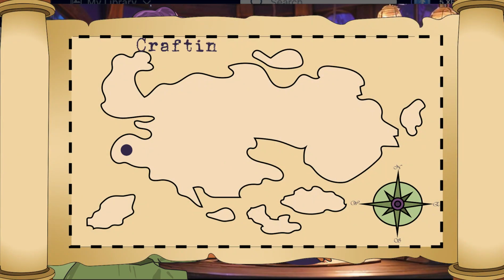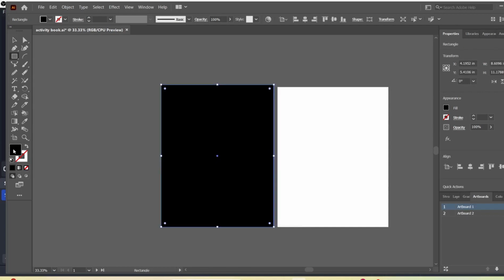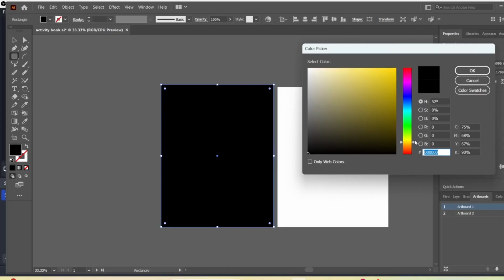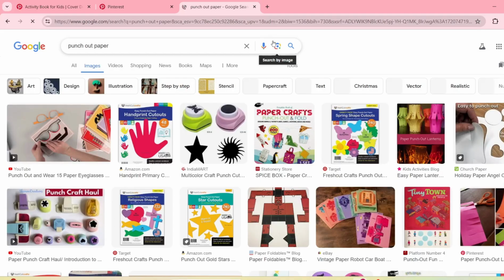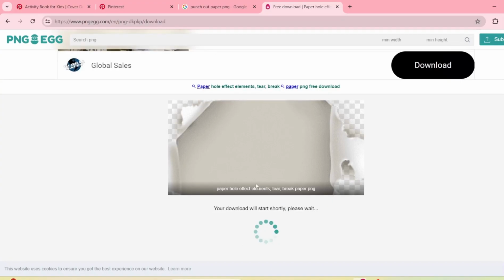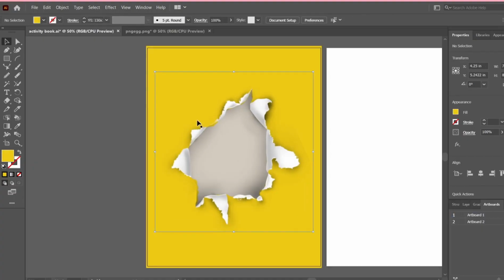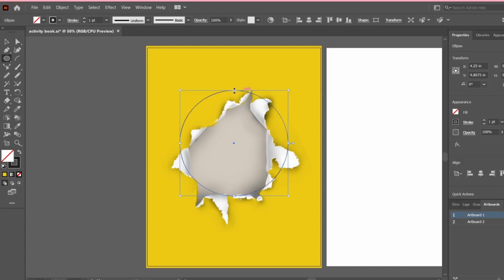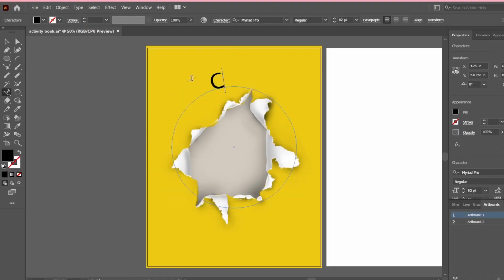How To Design A Book Cover Series: Crafting A Concept Step-by-Step Design Tutorial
Welcome to C &A Creative Studio, in our little enchanted realm designs come alive!

🌿✨ Explore the Magic of Design:
From captivating tutorials, design tips, to mystifying techniques, we want to spark your imagination and ignite your creativity.

🌟💼 Transform Your Designs:
From concept to creation, learn how to add depth, dimension, and an enchanting touch to your artwork
Don't want to wait? Get professionally designs in minutes 🧚‍♀️: